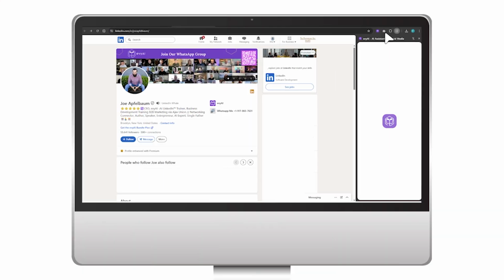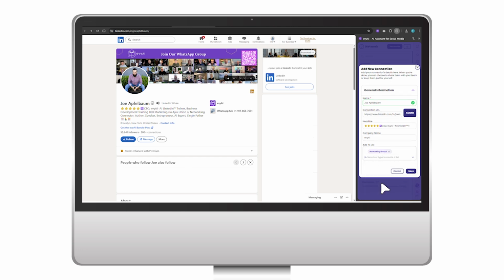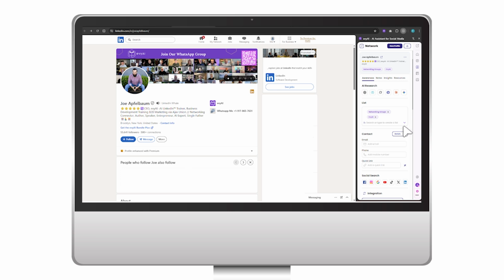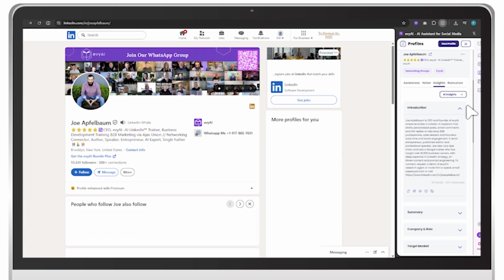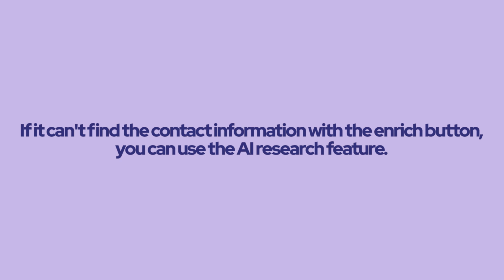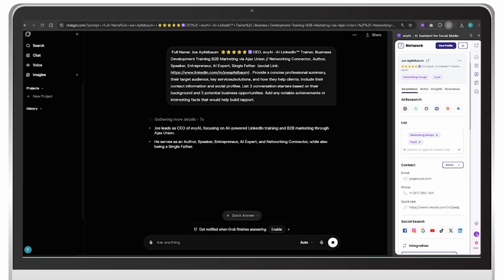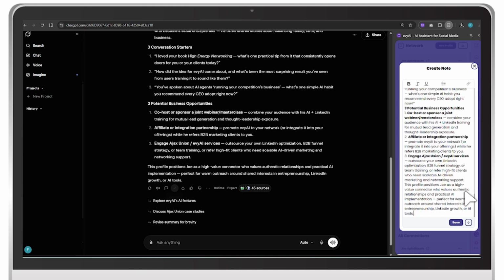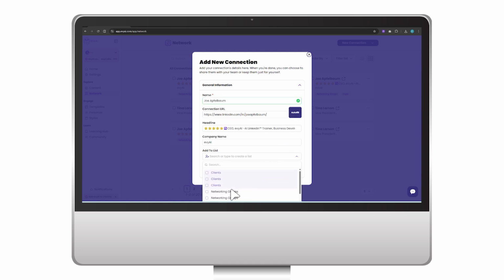evyAI Lead Enrichment Tutorial | Find Contact Information, Gain Better Insights & Improve Outreach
Want to find someone’s email, phone number, and key insights without doing hours of research?

In this tutorial, you’ll learn how to use the evyAI Enrich feature to uncover valuable prospect data in just a few clicks.

In this step-by-step guide, you’ll learn how to:
- Save key profiles inside evyAI
- Use the Enrich feature to find emails and phone numbers
- Unlock deeper insights with evyAI Pro
- Generate talking points and ready-to-use email drafts
- Use AI research tools for deeper prospect analysis
- Organize and store insights for future outreach

You’ll also discover how to use advanced AI research tools to gather real-time data, understand your prospects, and personalize your outreach with confidence.

Whether you’re in sales, recruiting, or networking, this workflow helps you turn evyAI into a powerful lead generation and relationship-building engine.

AND MORE!